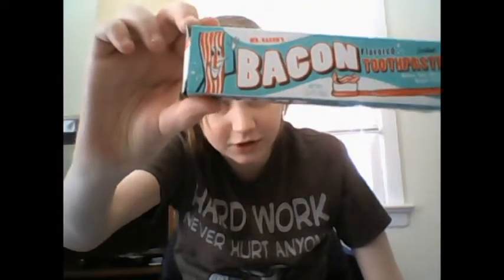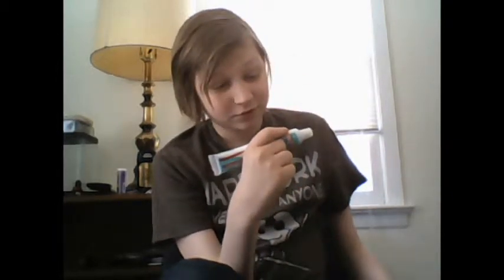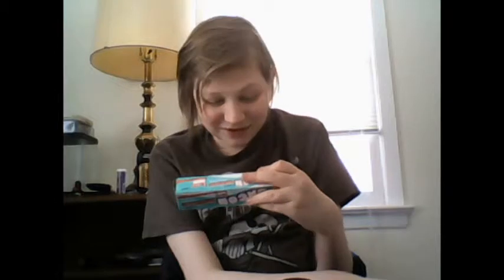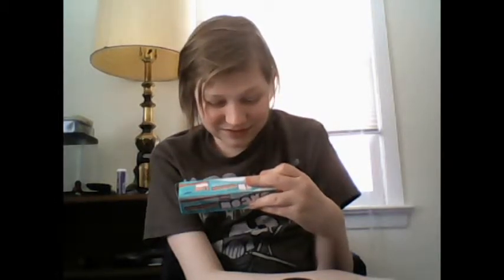Digi Eats: Bacon Flavored Toothpaste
It's grease, and not the musical kind.
My TWITTER!: @DigiDuncan
New videos at least once a week!